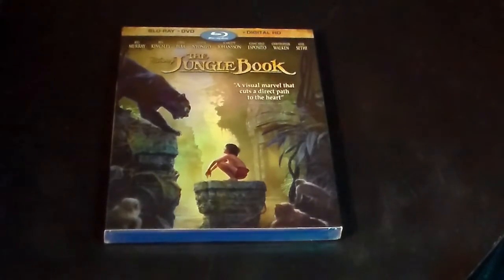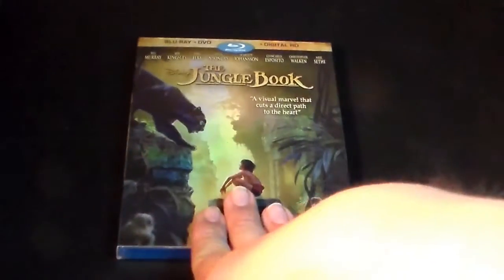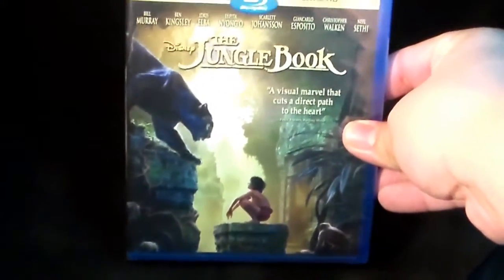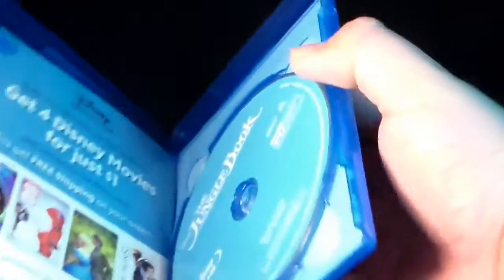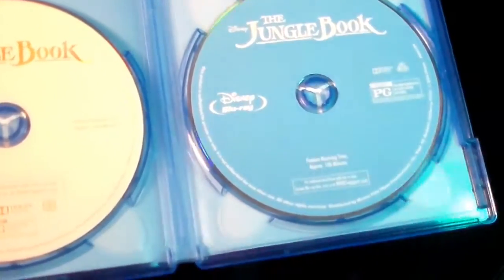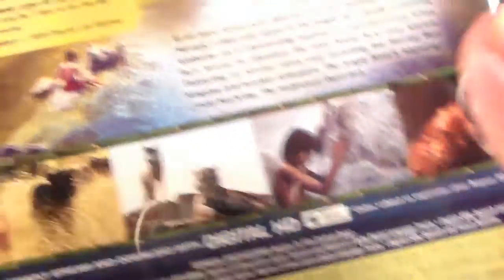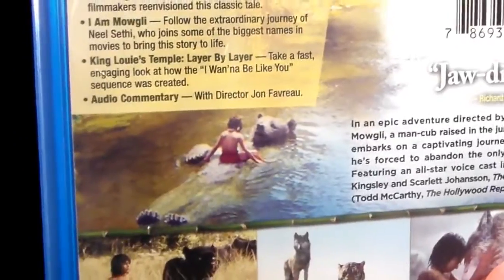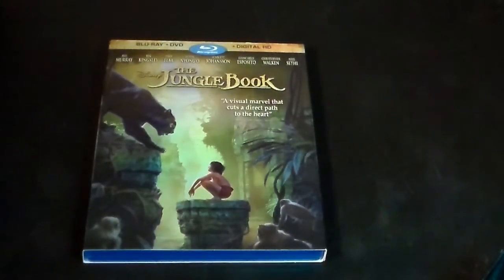The Jungle Book (Blu-Ray + DVD) Unboxing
22TigerDude does a blu-ray and DVD unboxing for "The Jungle Book".